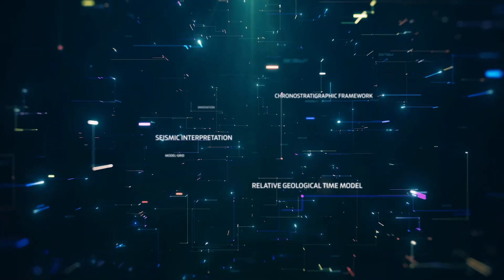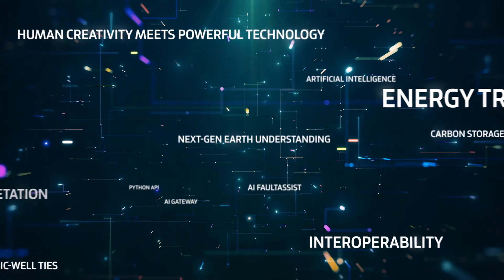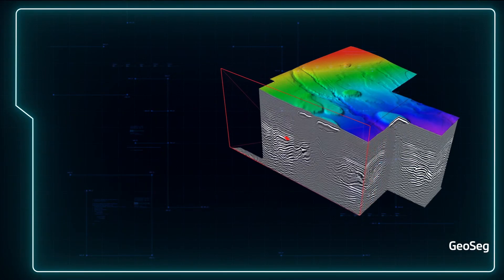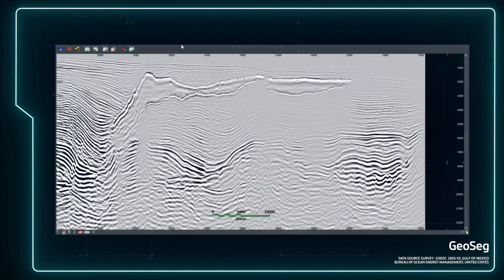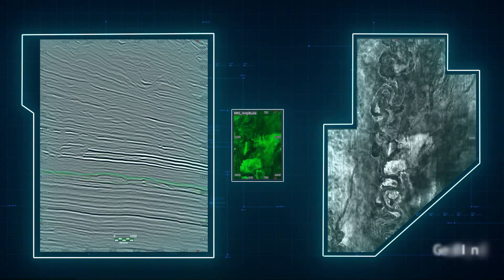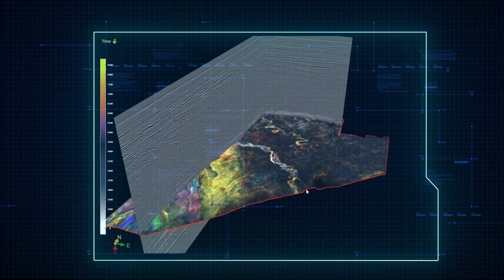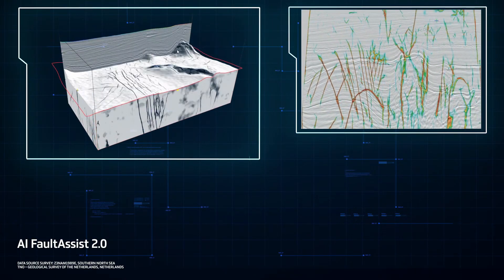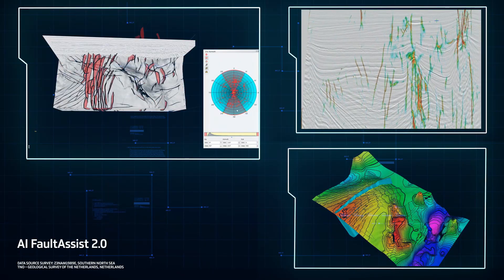PaleoScan™ 2025.0 - Even More Innovation for Transforming Seismic Data into Geological Insight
The latest version of our leading seismic interpretation software focuses on augmenting the ease, speed, and geological accuracy of your subsurface projects. Our teams have been hard at work to bring you a step-change release—integrating even more cutting-edge technology into PaleoScan™'s ecosystem. The 2025.0 release provides access to independently and co-developed AI-assisted tools, along with other new features, all within the RGT environment.